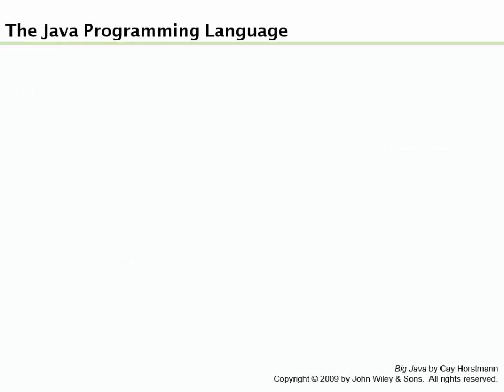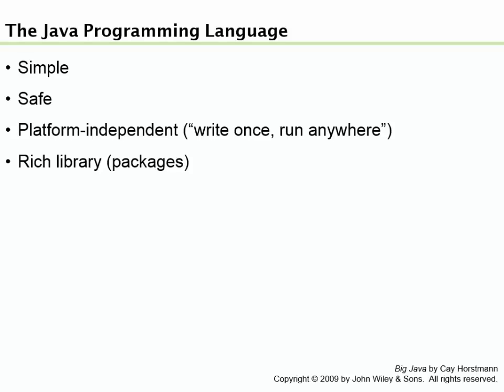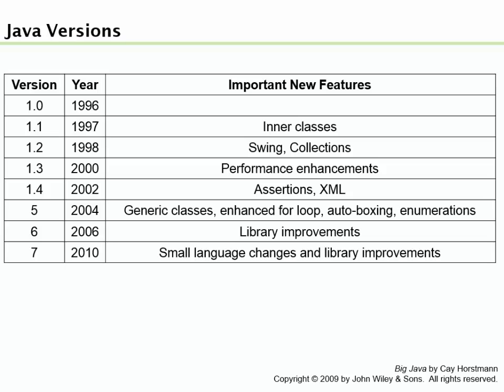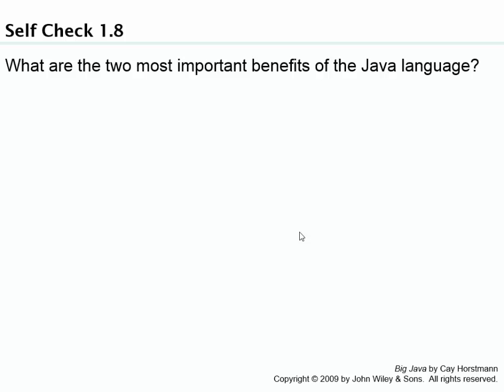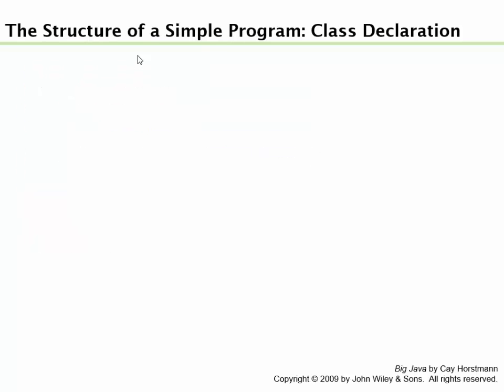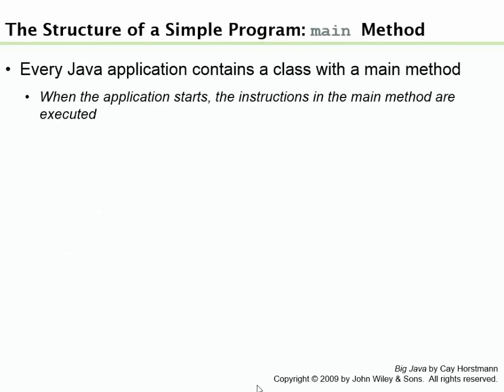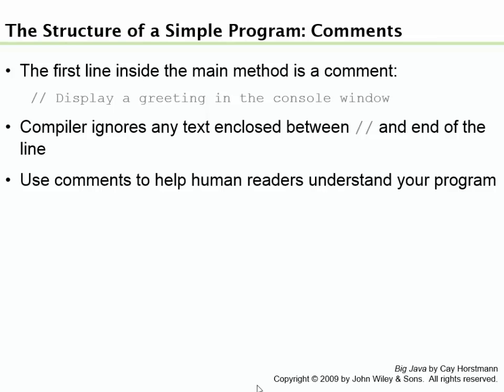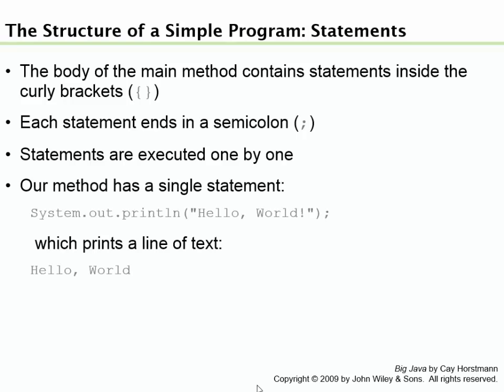Java 1 Chapter 1.4 Part 1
I introduce the Java programming language and begin to deconstruct a simple Java program.